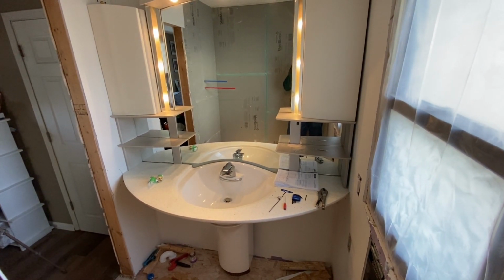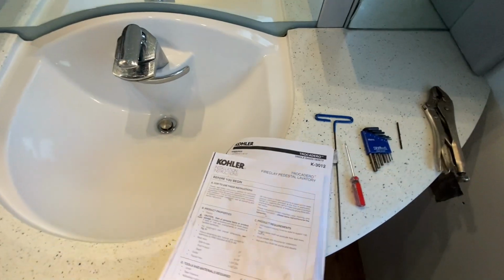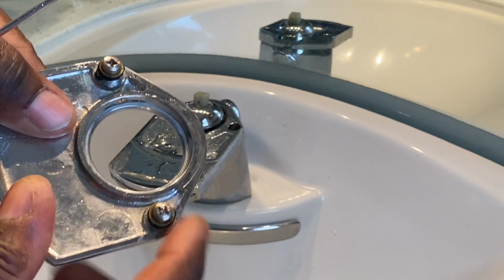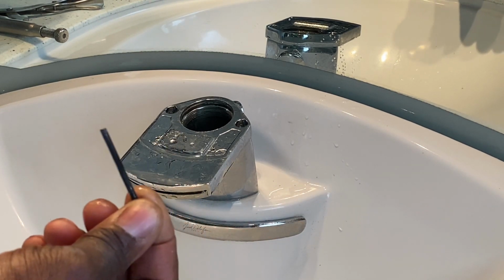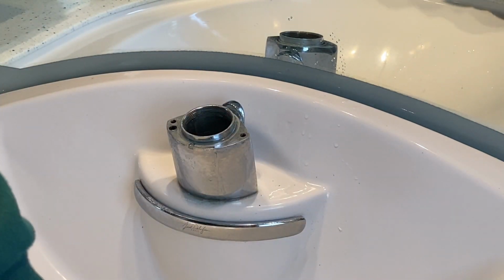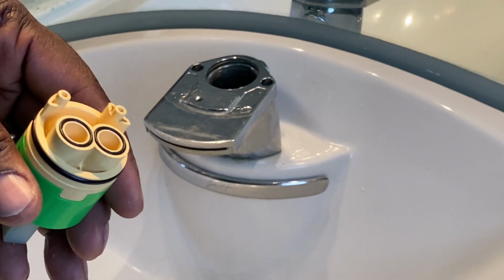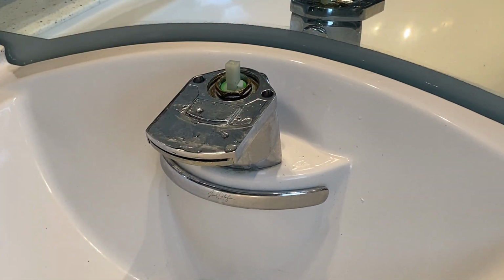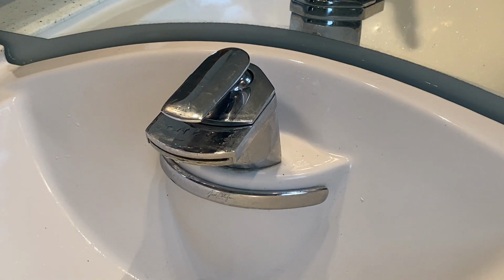How to disassemble a Kohler Trocadero Pedestal Lavatory faucet part K-15000-CP